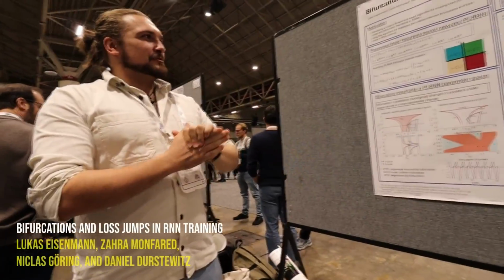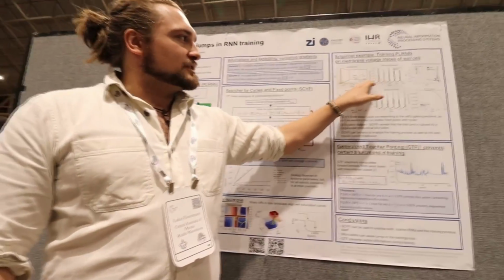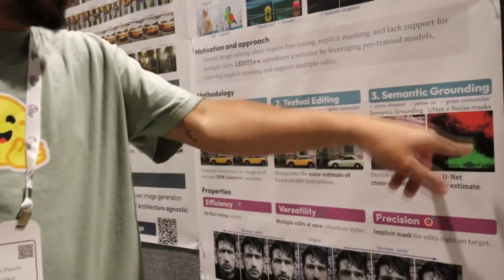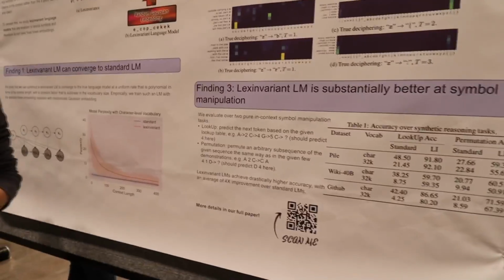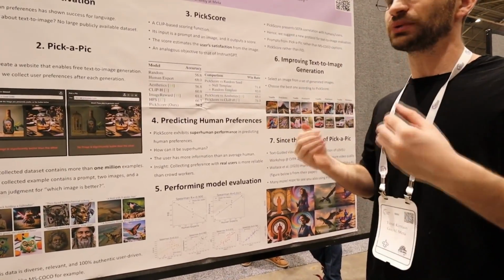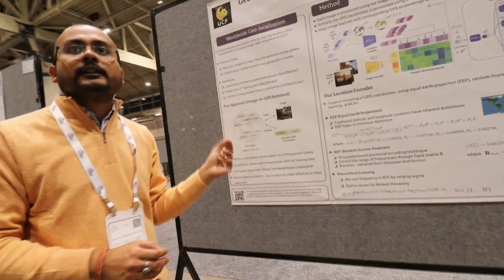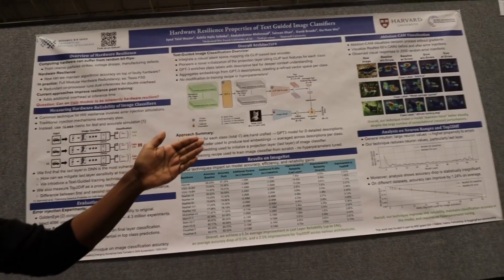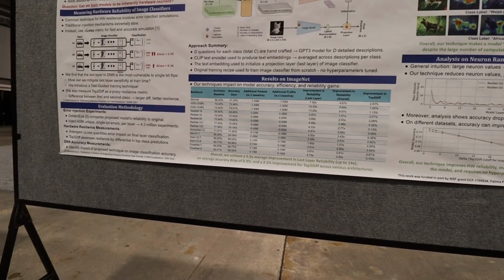NeurIPS 2023 Poster Session 2 (Wednesday Morning)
Papers:
0:30 - Bifurcations and loss jumps in RNN training
8:40 - LEDITS++: Limitless Image Editing using Text-to-Image Models
13:50 - Lexinvariant Language Models
19:15 - Transformers learn to implement preconditioned gradient descent for in-context learning
23:25 - Pick-a-Pic: An Open Dataset of User Preferences for Text-to-Image Generation
30:40 - GeoCLIP: Clip-Inspired Alignment between Locations and Images for Effective Worldwide Geo-localization
37:00 - Hardware Resilience Properties of Text-Guided Image Classifiers

Bitcoin (BTC): bc1q49lsw3q325tr58ygf8sudx2dqfguclvngvy2cq
Ethereum (ETH): 0x7ad3513E3B8f66799f507Aa7874b1B0eBC7F85e2
Litecoin (LTC): LQW2TRyKYetVC8WjFkhpPhtpbDM4Vw7r9m